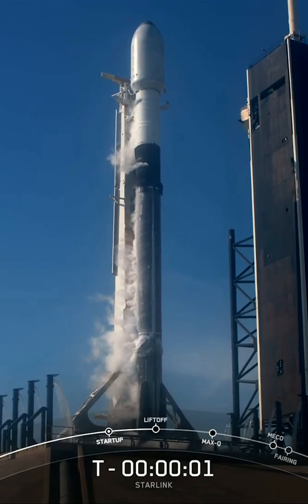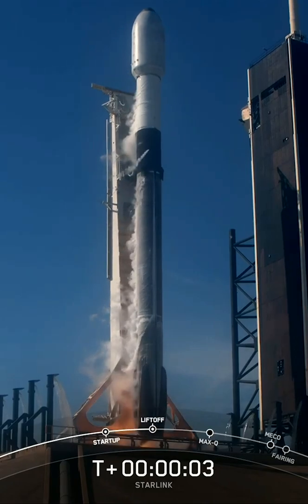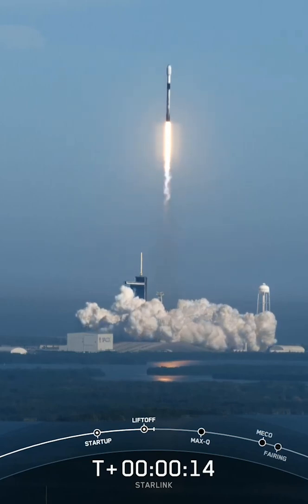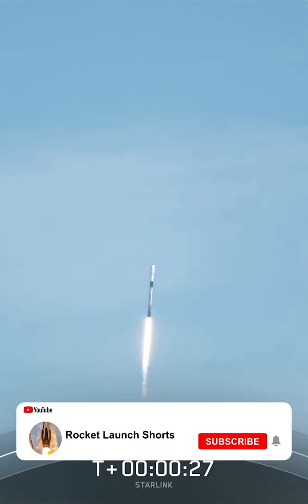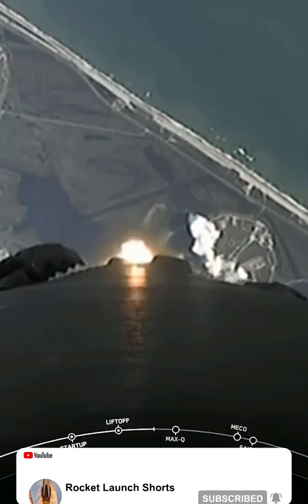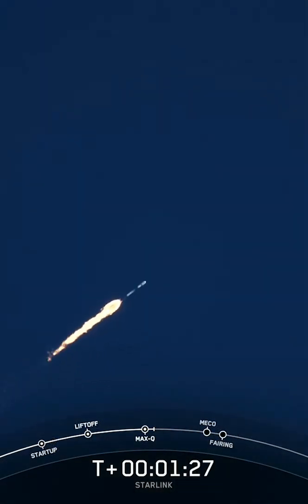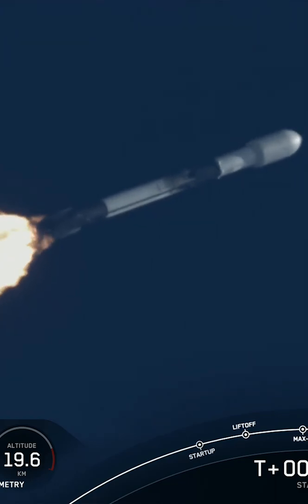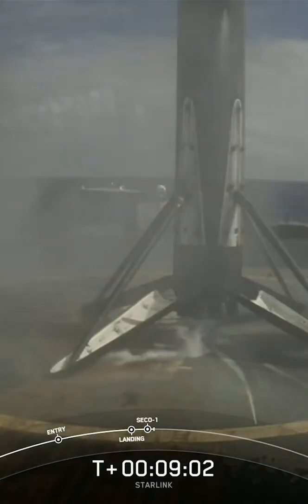SpaceX Falcon 9 Starlink Group 4-9 launch and landing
SpaceX launches Falcon 9 B1060 (Flight #11) from Historic LC-39A, Kennedy Space Center, Florida, USA on Thu Mar 03, 2022 at 14:25 UTC.

This mission is Starlink Group 4-9. Falcon 9 carried a batch of 47 Starlink satellites for their high-speed low earth orbit internet constellation. The Falcon 9 first stage landed at approximately T+0:08:54 on the autonomous droneship Just Read the Instructions.